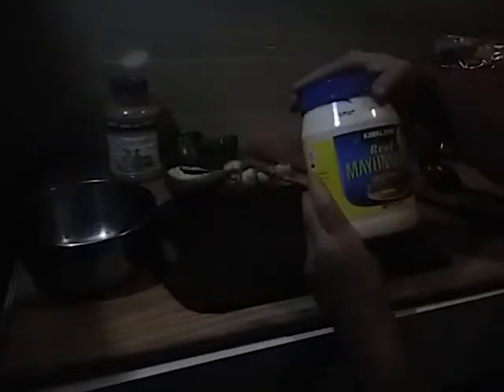Cooking with your homeless friend Kai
Today we are making a stuffed portabella mushroom and stuffed bell peppers.